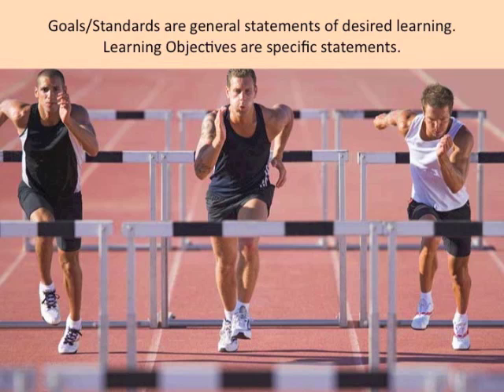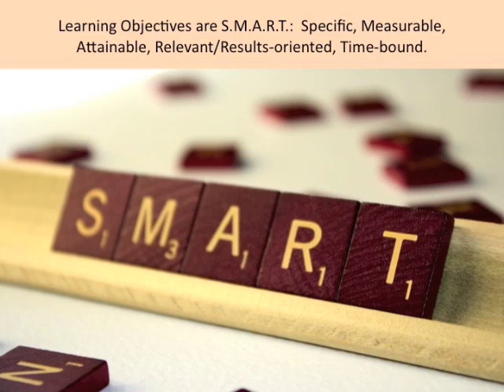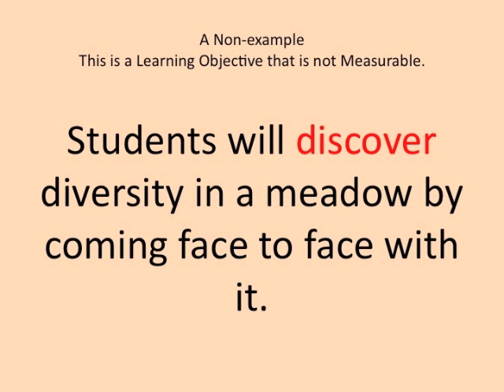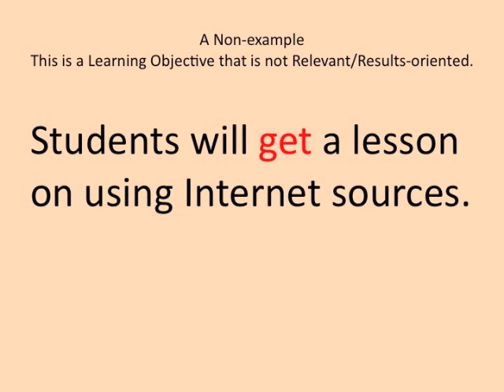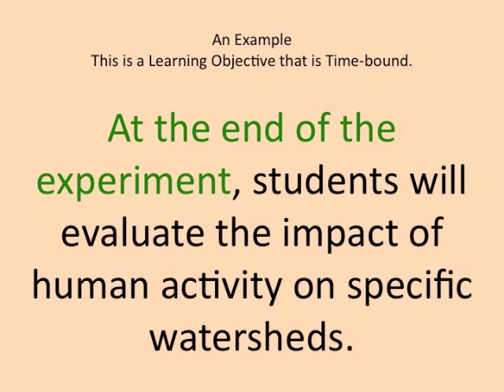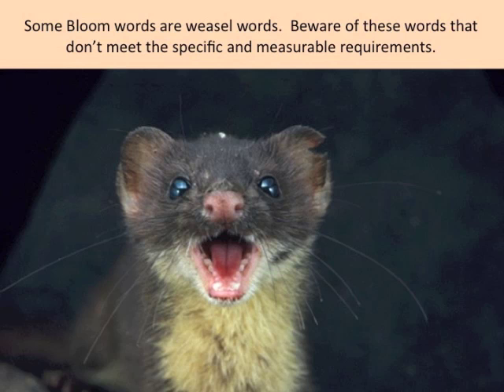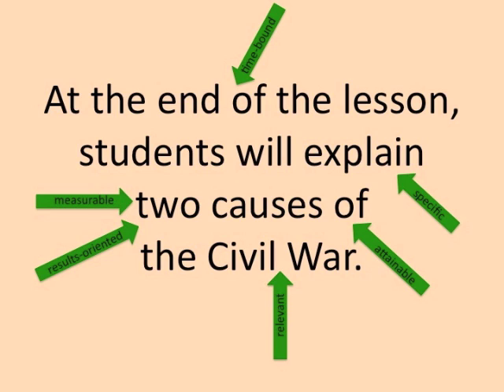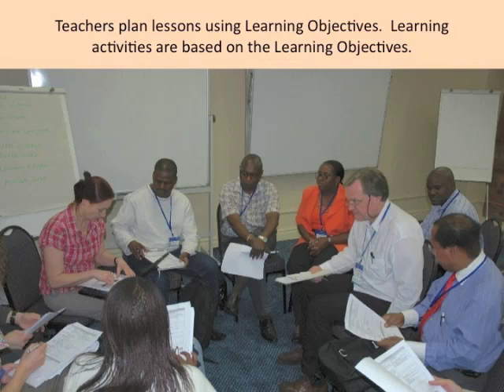CREATING LEARNING OBJECTIVES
Learn how to create learning objectives using the SMART process and Bloom's Taxonomy.  This presentation walks you through constructing appropriate learning objectives that can be used to develop successful lesson plans.